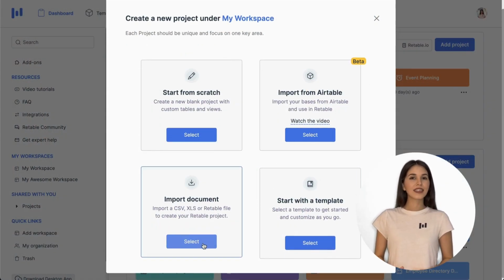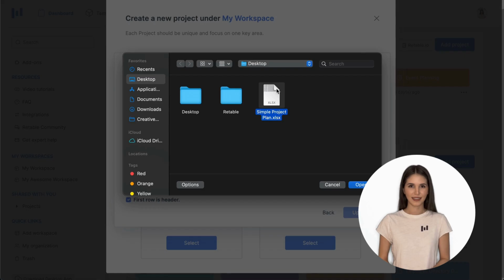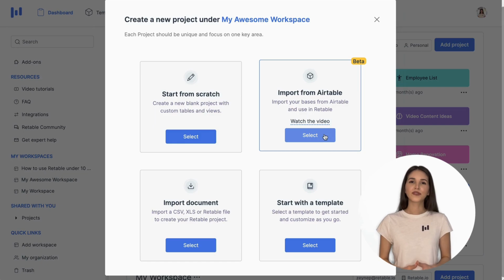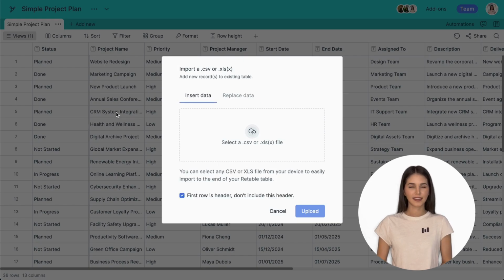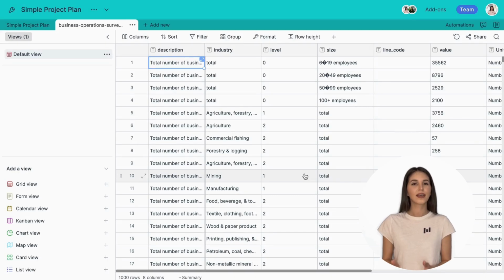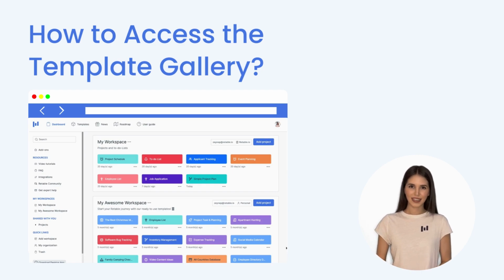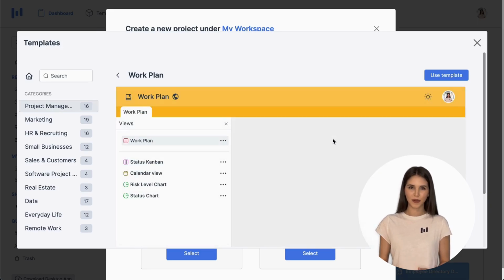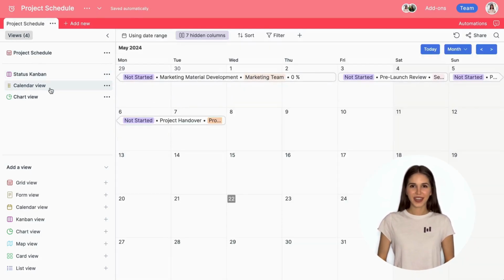4: Getting Started | Importing data into Retable and starting with templates | Retable Academy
In this guide, we'll walk you through the seamless process of bringing your existing data into Retable from various sources like CSV and XLSX files, Airtable, Google Sheets, or even direct URLs. Additionally, we'll explore how to kickstart your projects using Retable’s versatile templates.

Let’s get started by understanding the importance of importing data efficiently and how it can transform your data management experience in Retable.  🚀